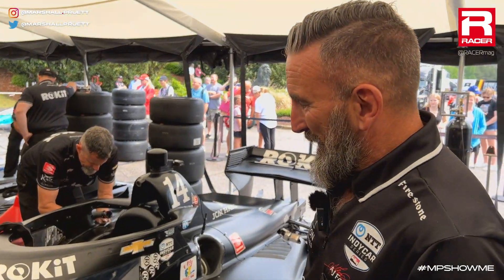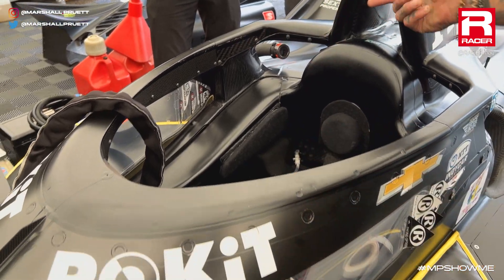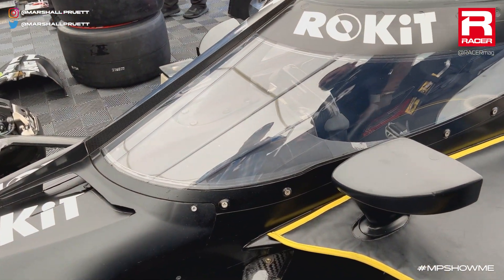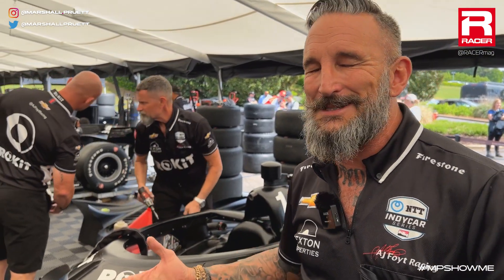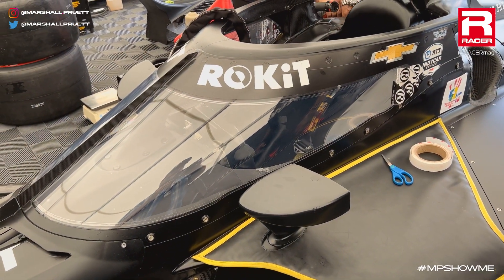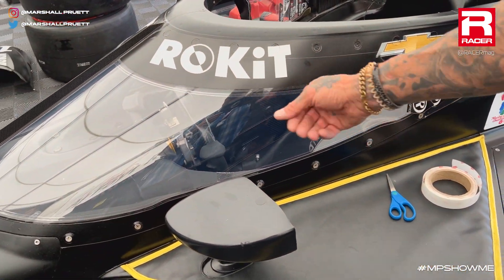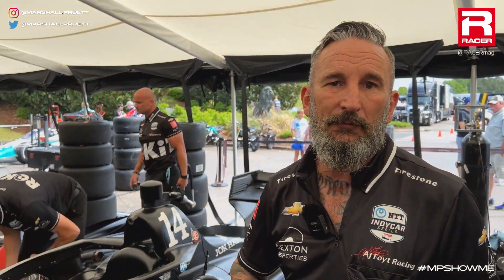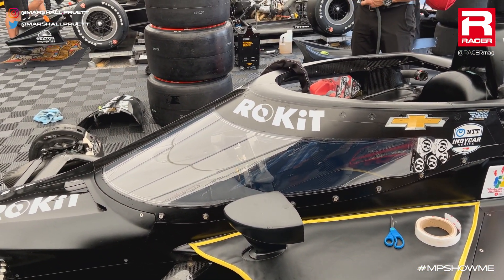MPShowMe 27: IndyCar Aeroscreen Rain Racing Technology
A.J. Foyt Racing's Didier Francesia shows us how IndyCar's aeroscreen is made ready to be used in the rain.